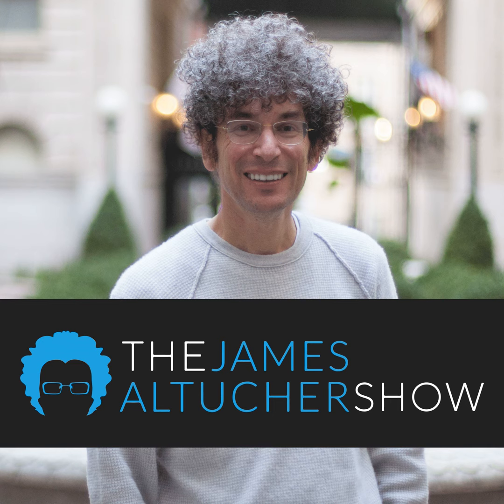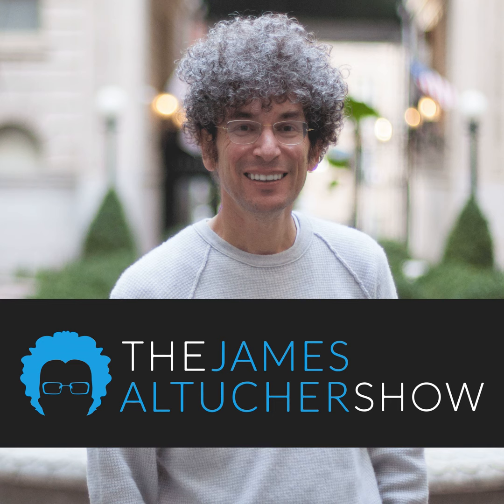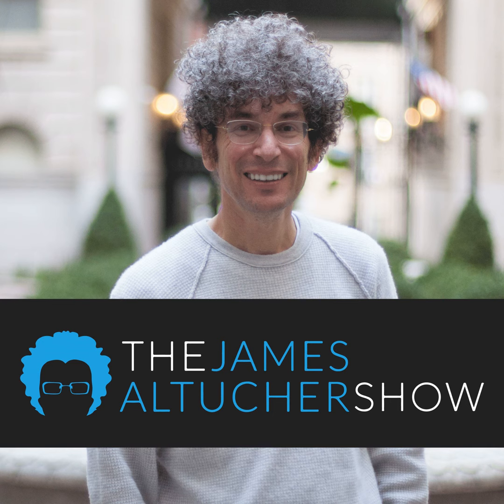845 - How to build with the iPhone Inventor, Tony Fadell!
Quoting Tony Fadell: 'The best products are painkillers. Why? Because people need them. People, some people buy vitamins because they think they're going to help they are as they might be placebos. Other people buy painkillers, when you have back pain, when you have a headache, you buy that to get rid of that pain. And that's the best kind of product is when this when the individuals that you're trying to the audience you're trying to target, they have the pain, and you have a real answer for that pain.'

In this episode of The James Altucher Show! I was joined by the one and only, Tony Fadell, an American engineer, innovator, designer, entrepreneur, coach, active investor, author, inventor of the iPod, iPhone, and founder and former CEO of Nest Labs, to talk about his new book, Build: An Unorthodox Guide to Making Things Worth Making, and also the history of iPod, and iPhone!

Of course, when you have someone with his credential, who has worked with Steve Jobs and invented the iPod and iPhone, we have to talk about the origin of both of the devices, and how it is working for Steve! Also, the origin of the Nest thermostat and Nest Labs!

We also talked about what made a good product, and a good idea? His thought on AR, VR versus Metaverse, and his commitment to Futureshape, where he mentors and invest in engineer or scientist working on foundational technology to make the future a reality!

to read more idea lists, or sign up and create your own idea list!

My new book Skip The Line is out! Make sure you get a copy wherever you get your new book!

Facebook Group, and we discuss why should run for president.